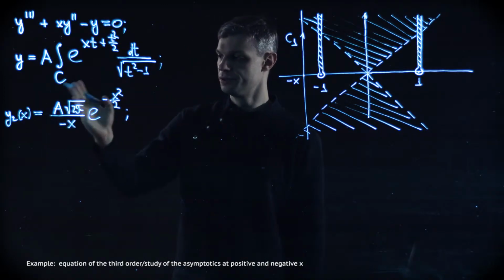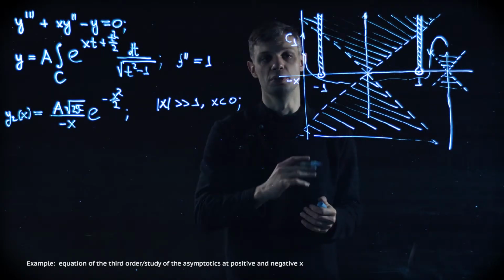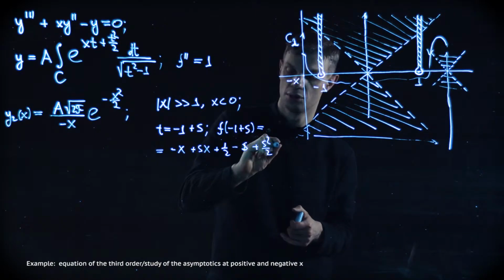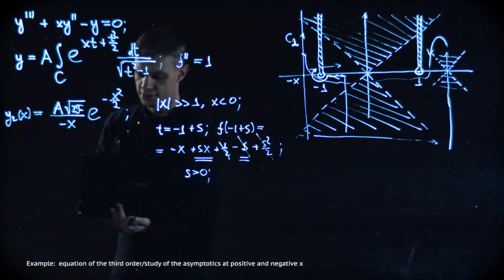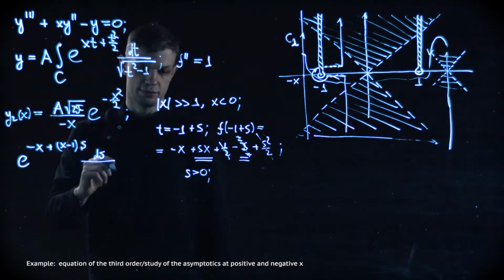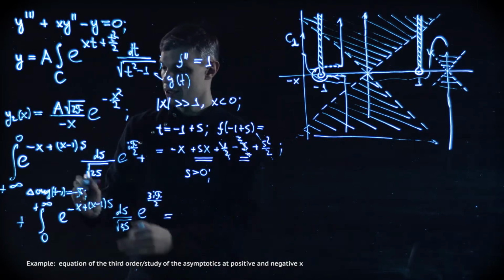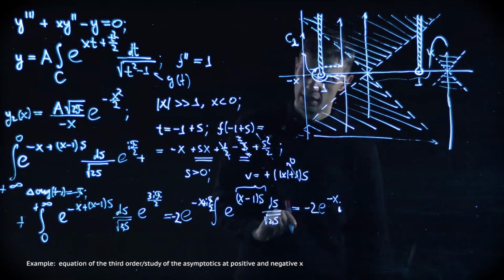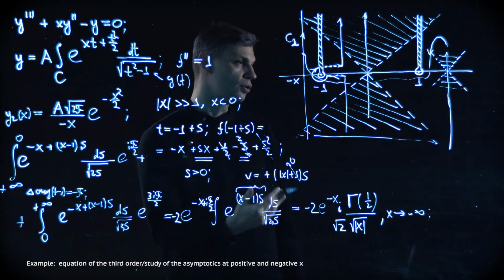11.01b Example1: equation of the third order/study of the asymptotics at positive and negative